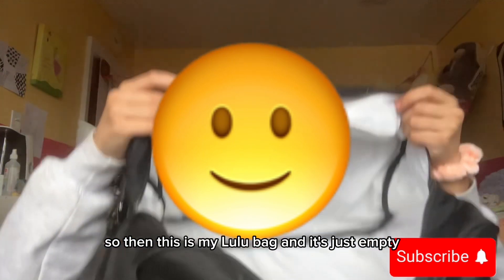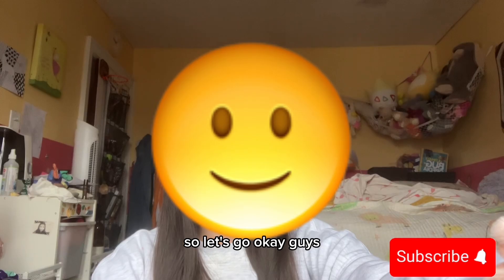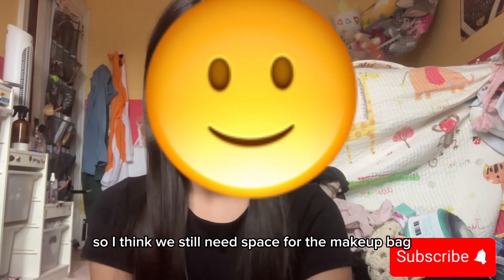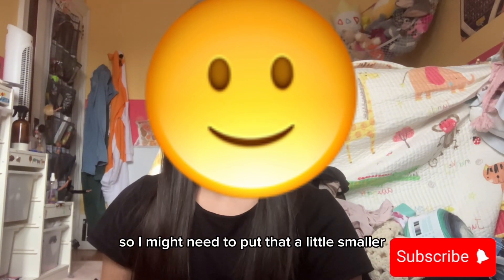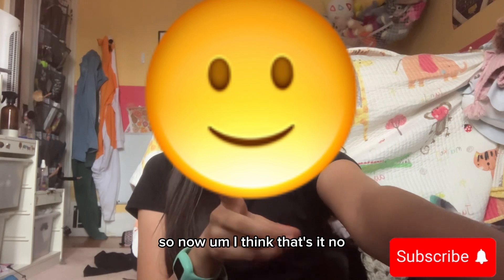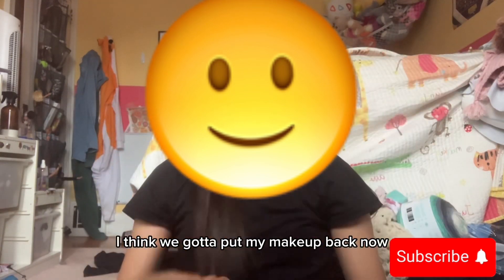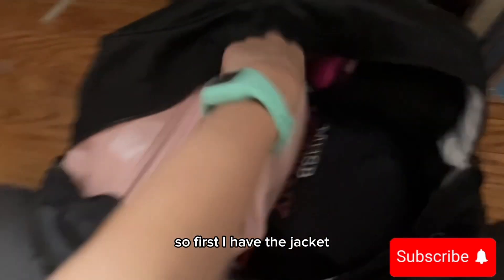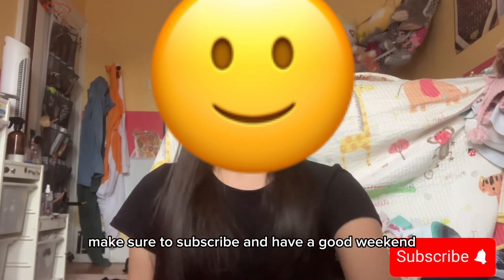[my dance bag haul for a competition]